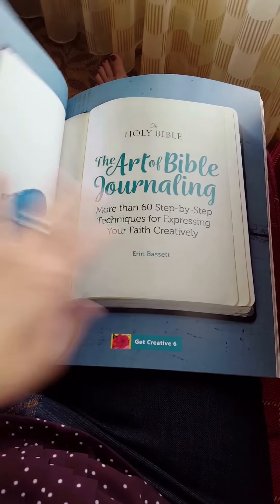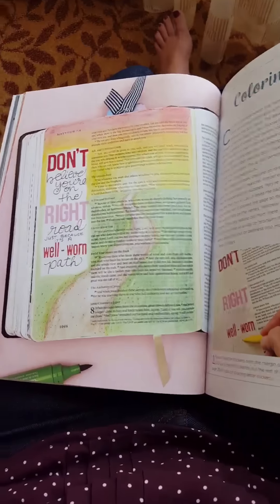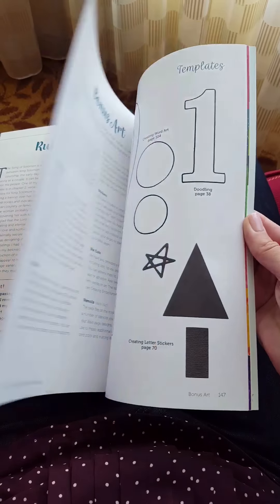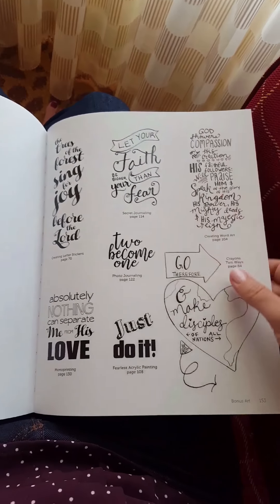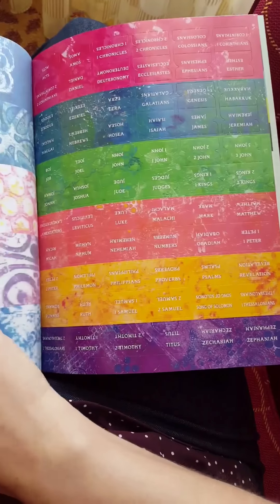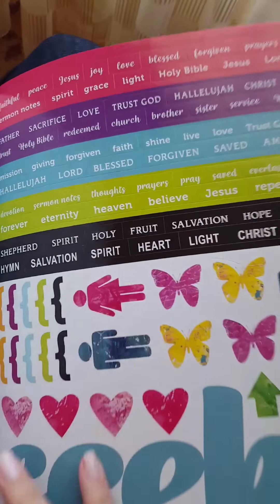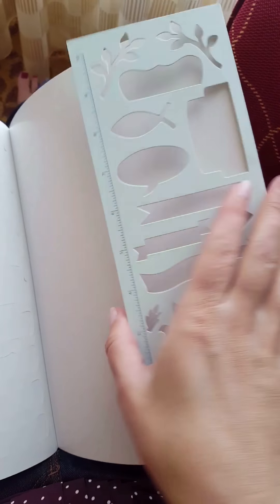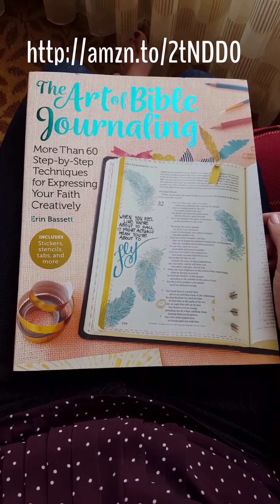Book Flip Through: The Art of Bible Journaling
A quick peek inside my new book "The Art of Bible Journaling"